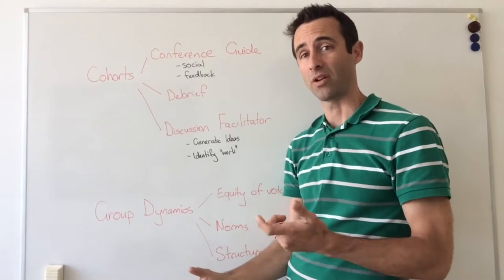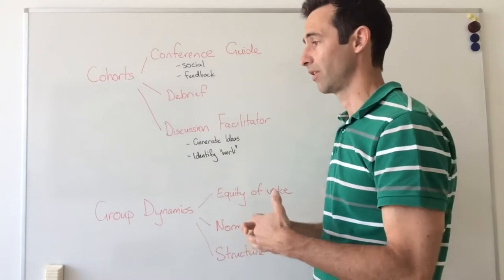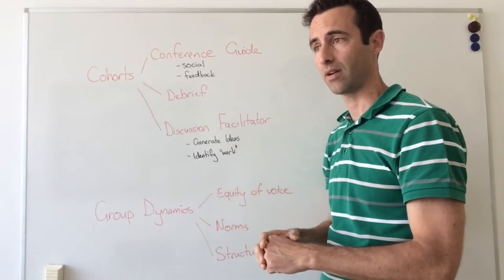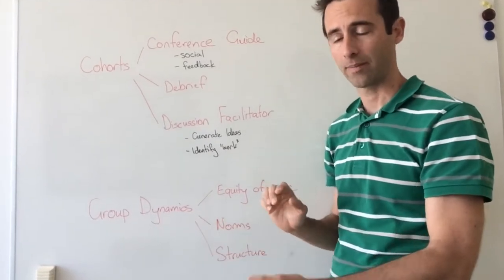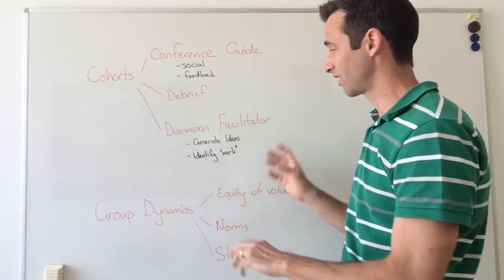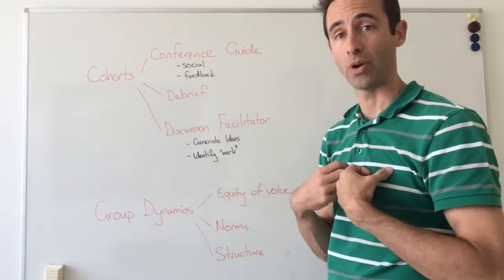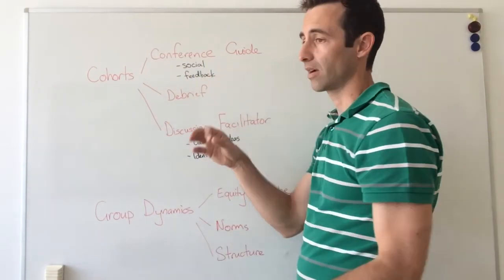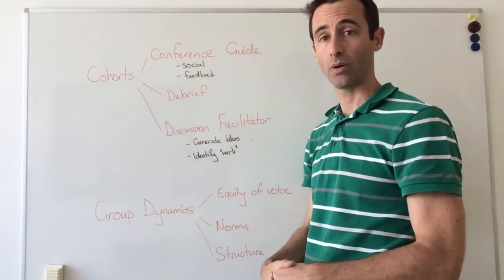How to run a Learning2 Cohort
Advice from former Cohort and Learning2 Leader Will Kirkwood